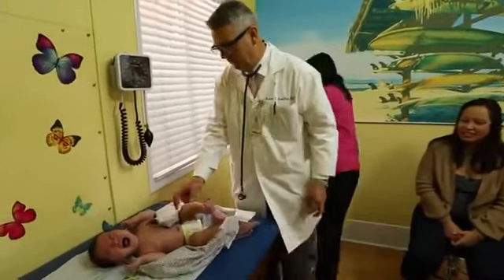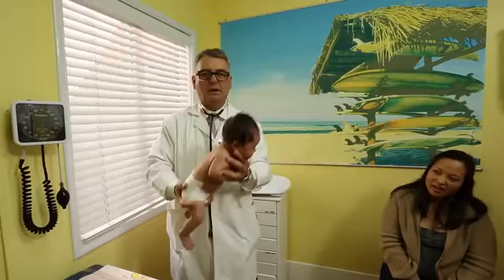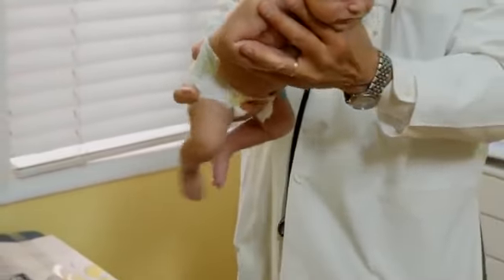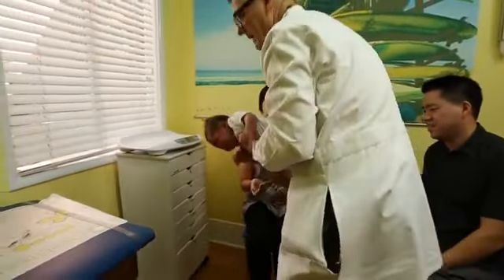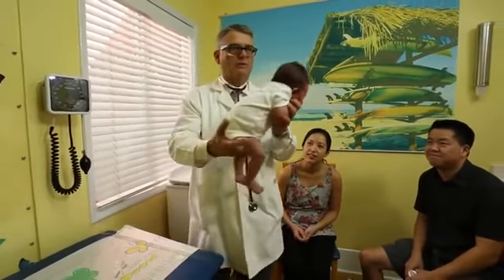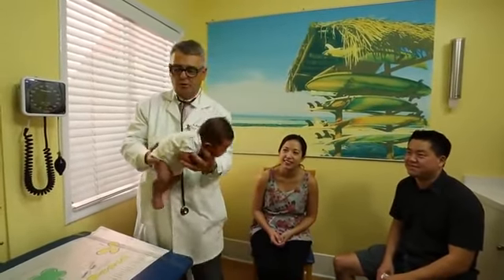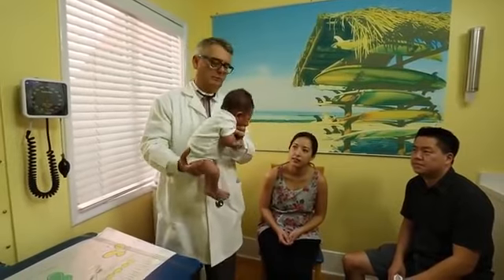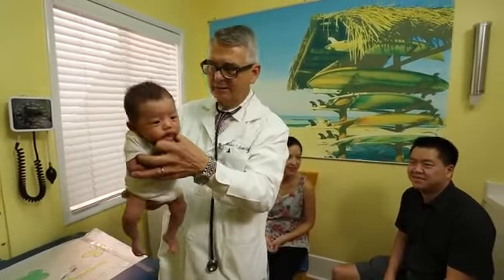Ağlayan bebek nasıl susturulur ve sakinleştirilir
ağlayan bebek nasıl susturulur. Nasıl sakinleştirilir.